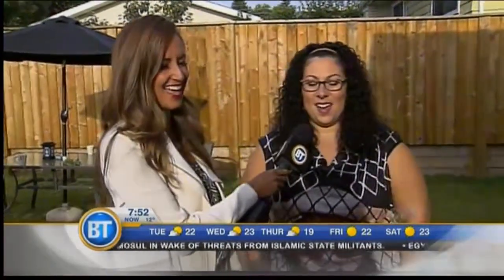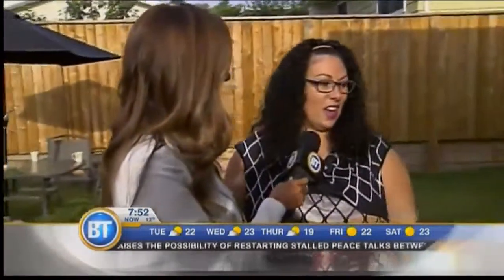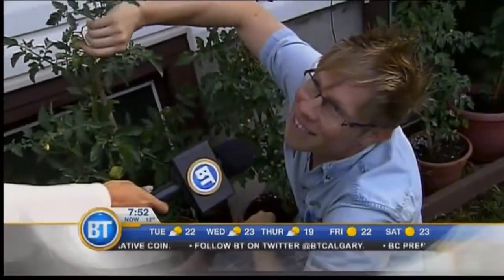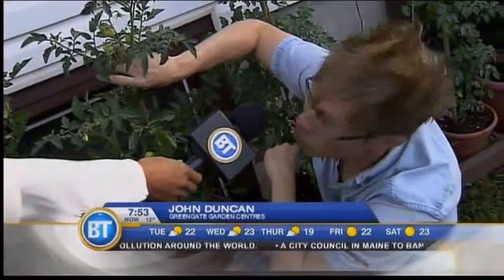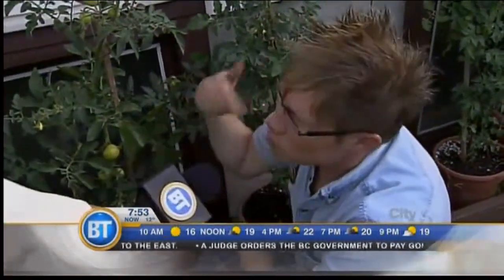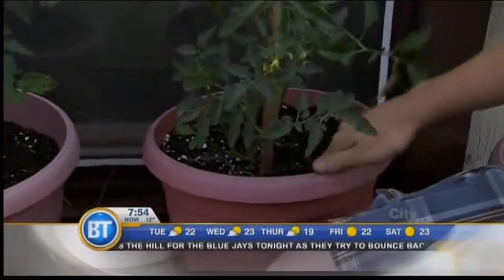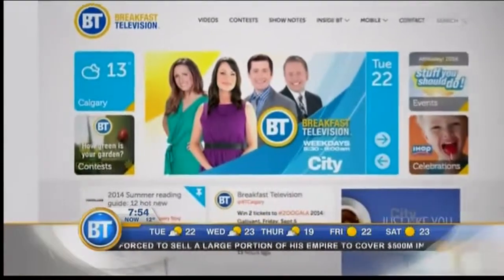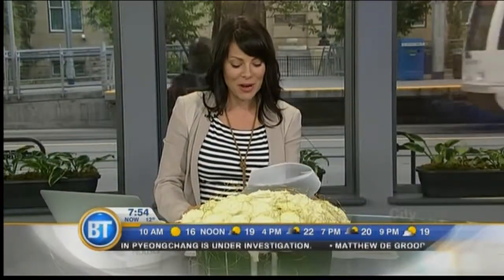Greengate Makeover 2 - July 22nd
Tips to save your plants from rodents and other pests! Greengate Garden Centre tells Jill and a lucky BT viewer how.